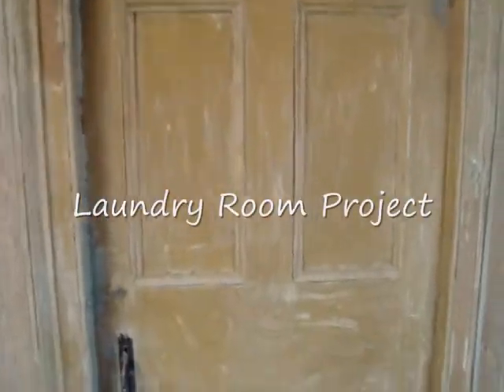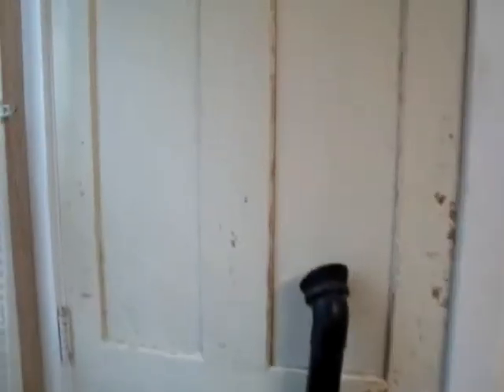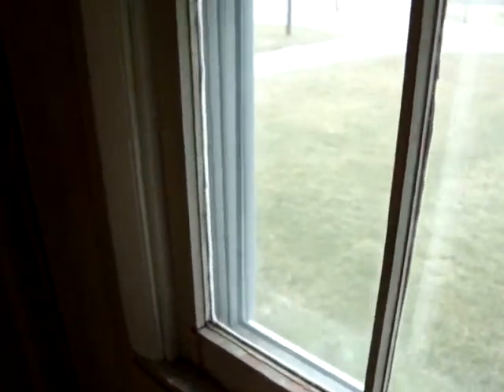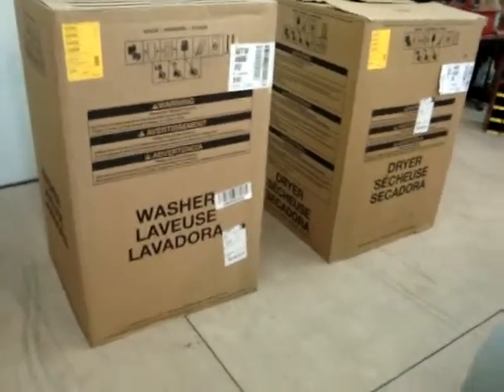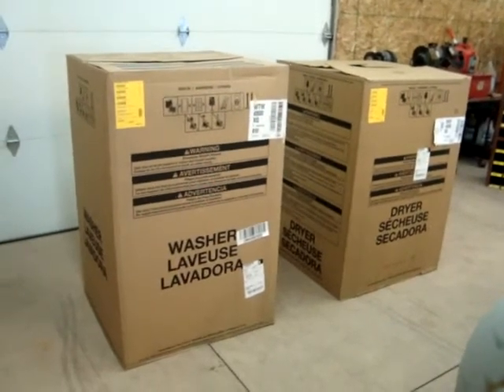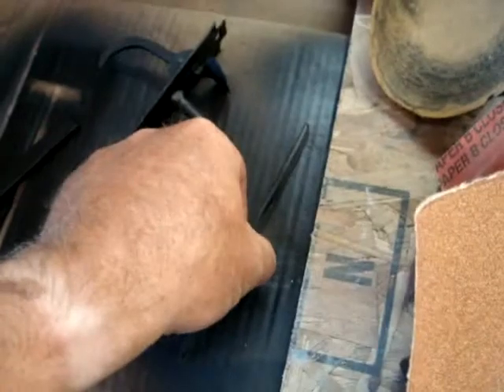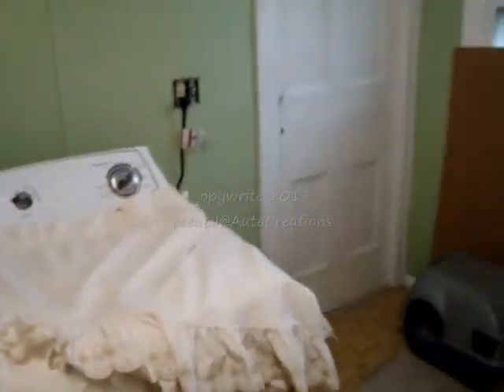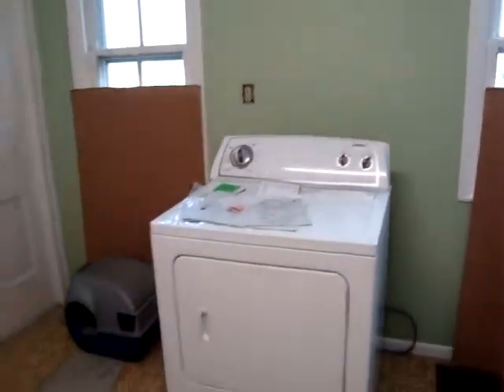Laundry Room Project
The fun of working on a century home! Built in 1823 there were a few layers of old paint to remove.